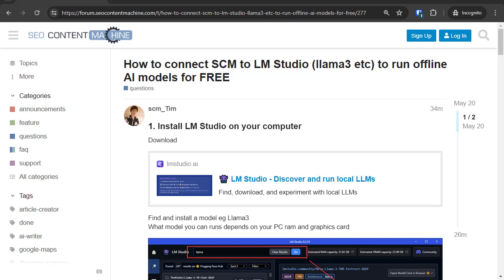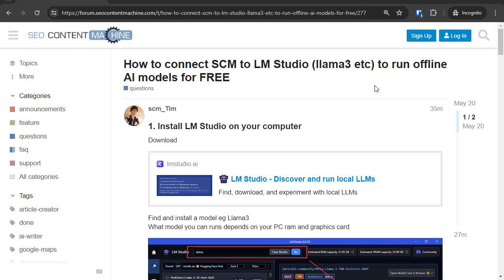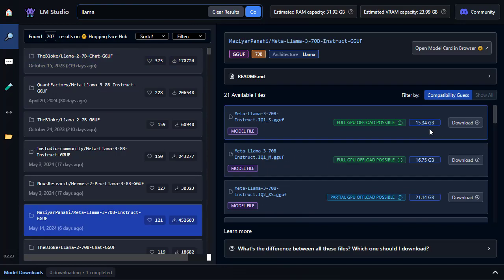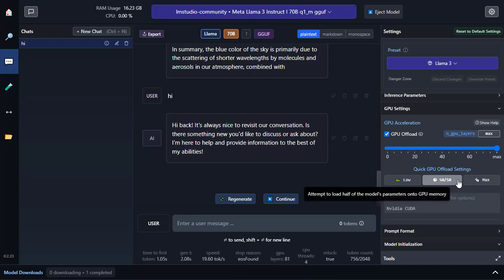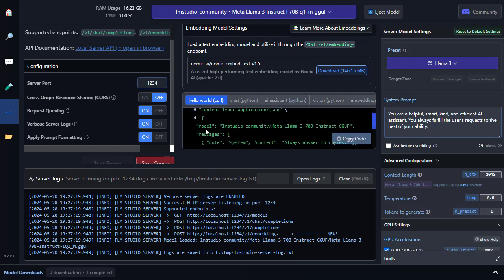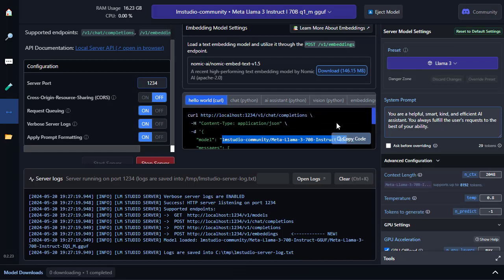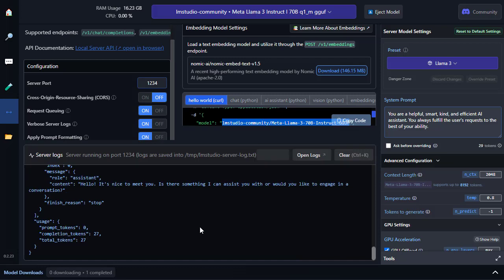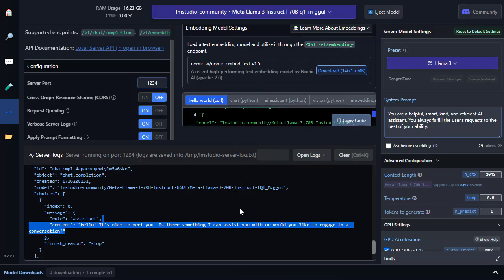Unlimited free content AI content using Meta Llama3 & LM Studio with SCM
Run download and install LLM like llama3 on your desktop.

Using LM Studio you can host these models which can be used freely with SCM to create content.